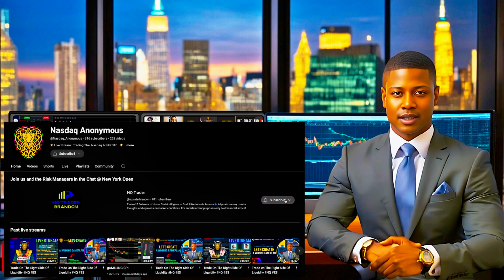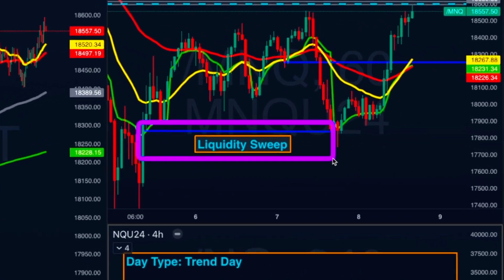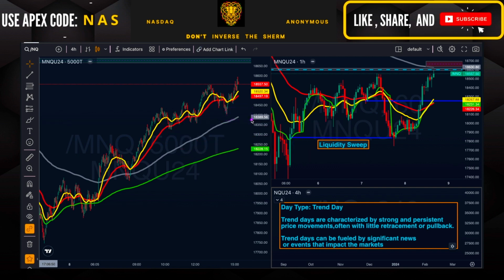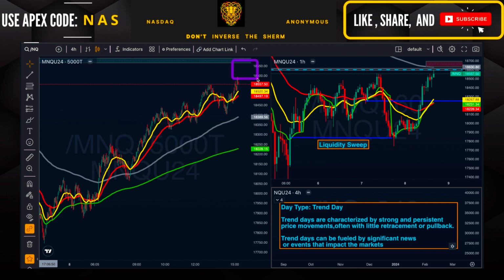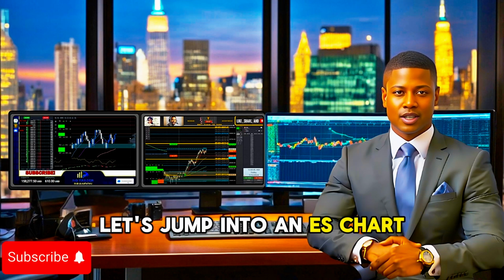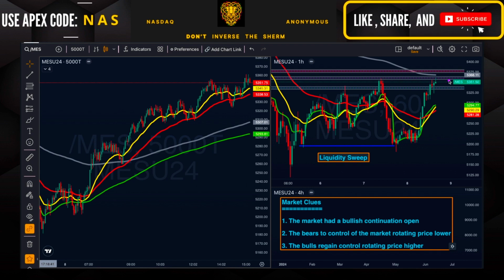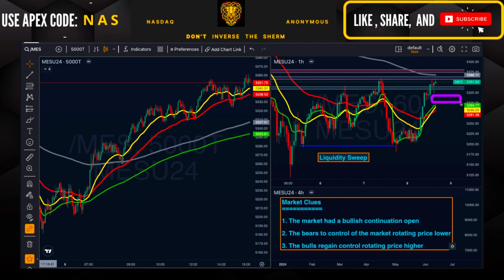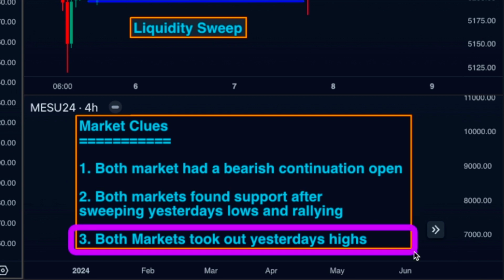Daily Nasdaq & ES Futures Recap: Market Trends, Key Movements, and Expert Analysis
🚀 Join Our Live Stream:   📅 [ Mon - Fri ] ⏰ [ @ New York Open ]